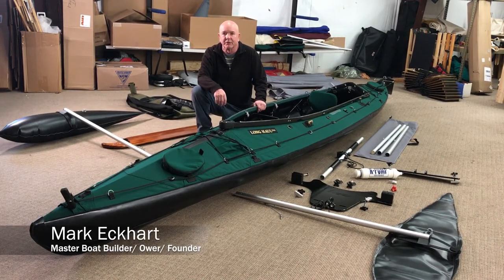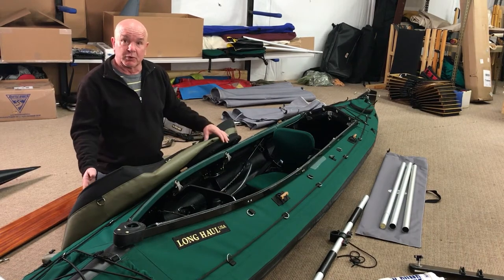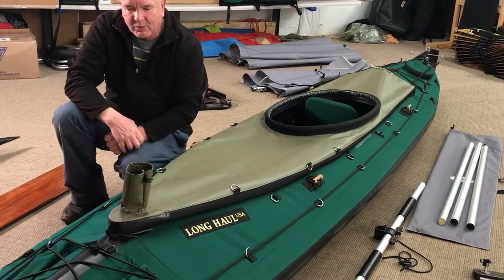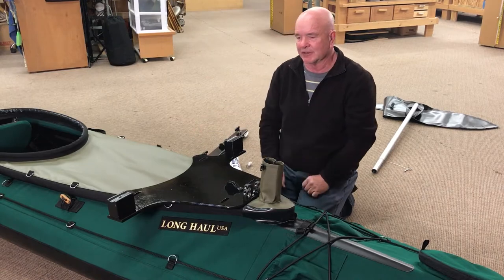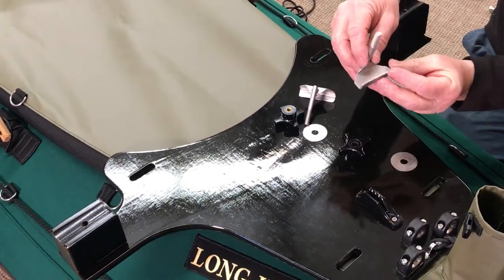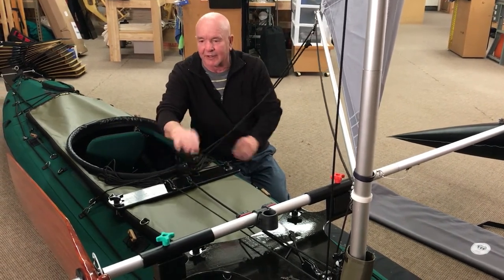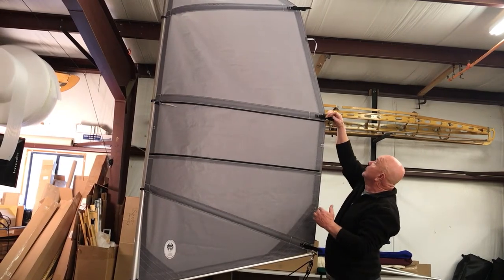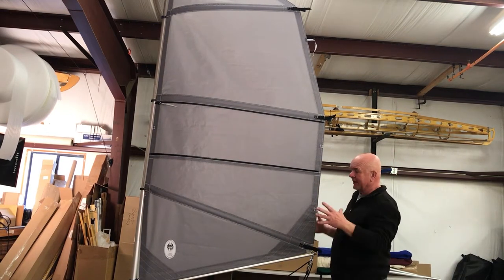Rigging Kayak Front Mount Sail for One Operator